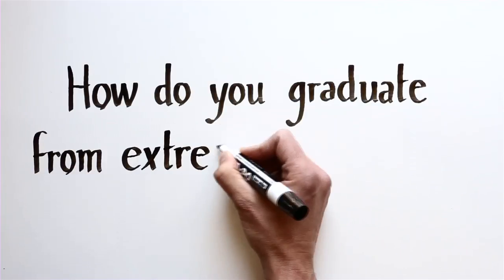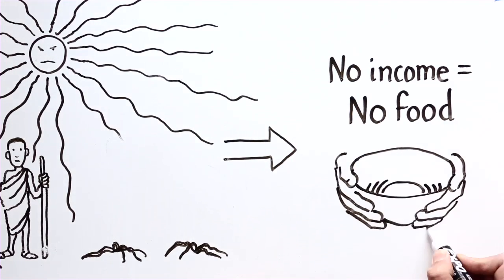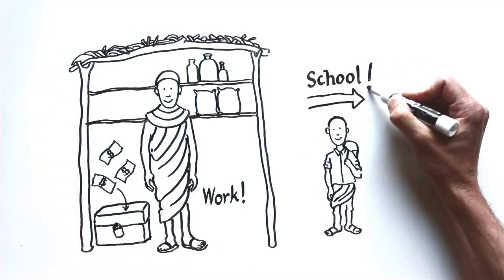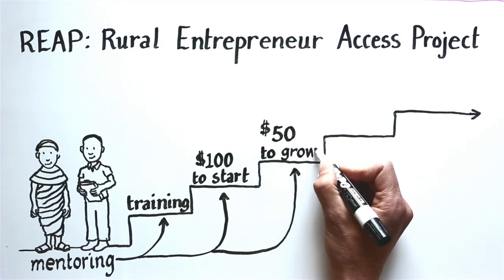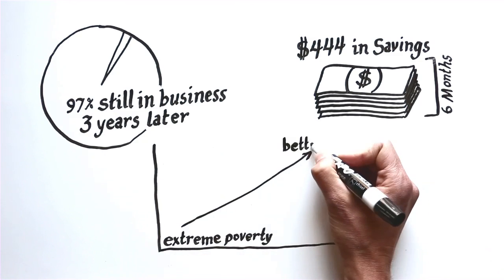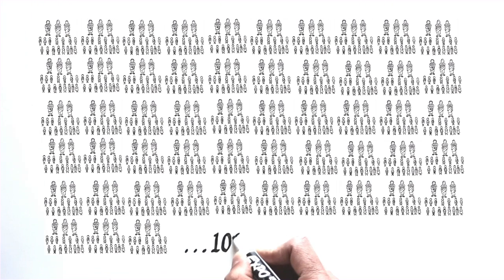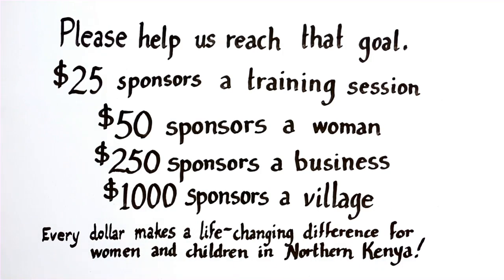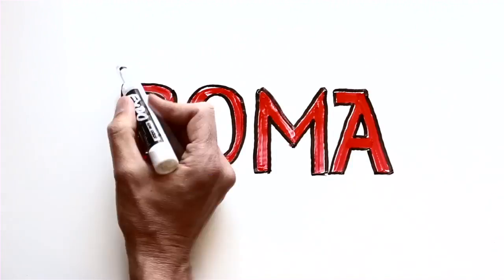BOMA Overview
How BOMA helps women to graduate from extreme poverty and adapt to a changing climate in Northern Kenya.